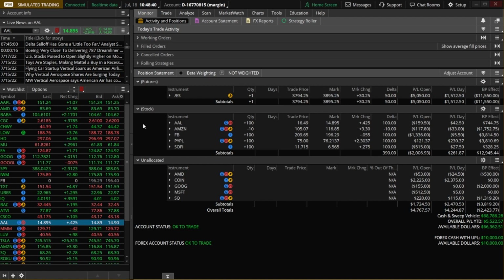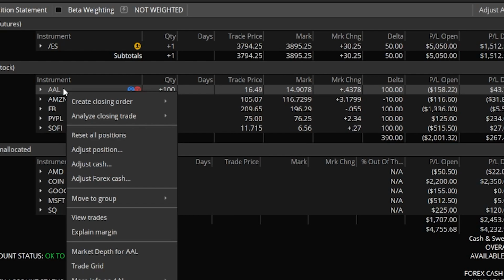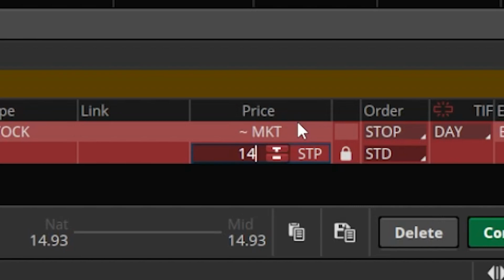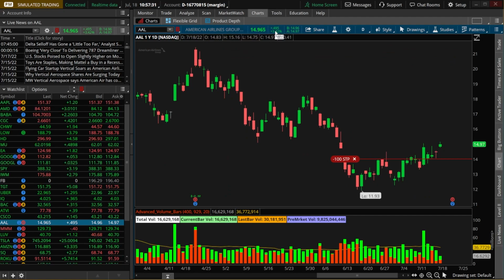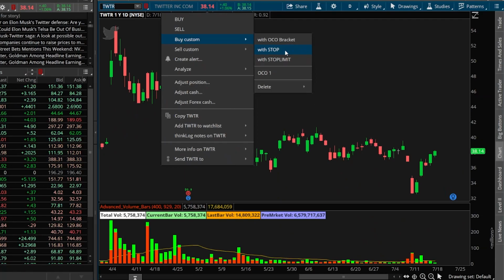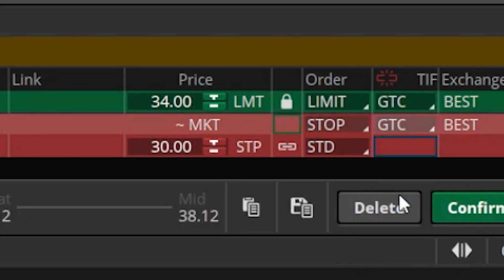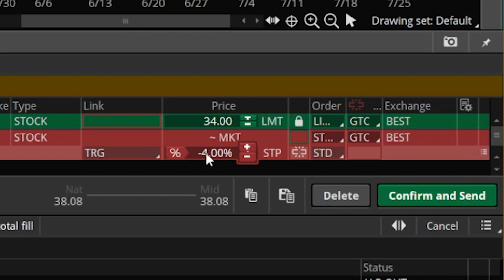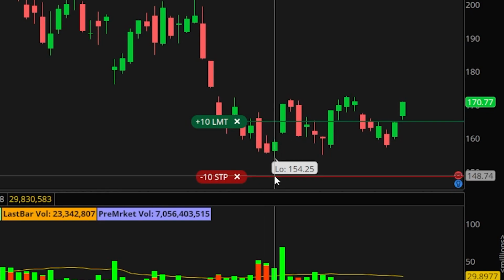How to Place Stop Loss Orders on ThinkorSwim Desktop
Today we’ll be doing a full step by step tutorial on how to place stop loss orders within thinkorswim.

We’ll be specifically going through the steps of adding a stop to your current open positions as well as attaching it to a brand new trade that we haven’t even opened yet.

A stop loss order will generally be used as a way to close out an open position if the price moves against us. A stop can also be used to open new positions in the event of a breakout, but you'll mainly use it to limit losses.

Timestamps
0:00 Intro
0:55 Place Stop on Current Position
5:09 Attach Stop to New Trade
7:15 Creating Templates
9:33 Outro